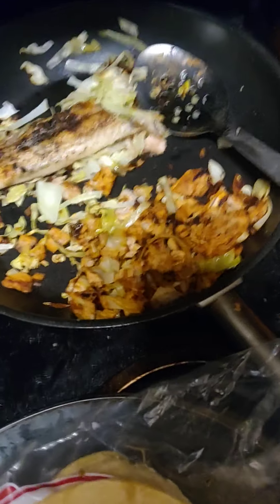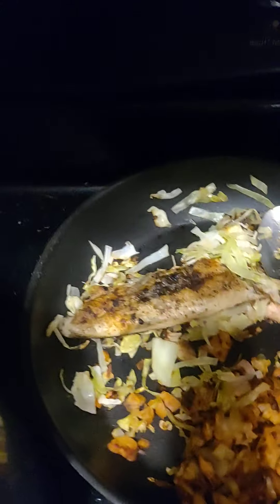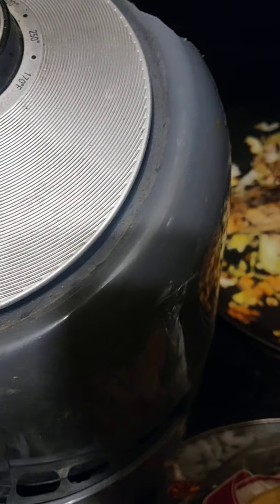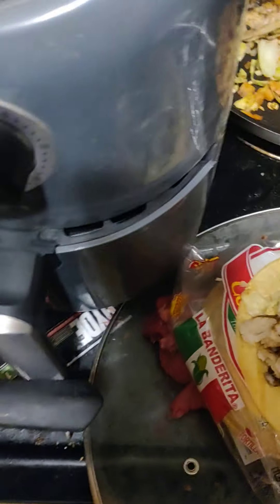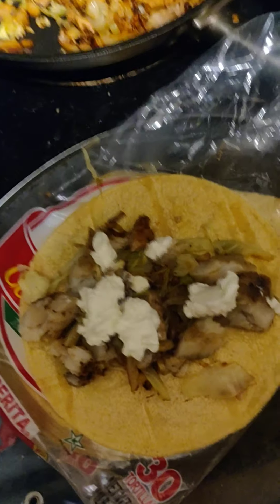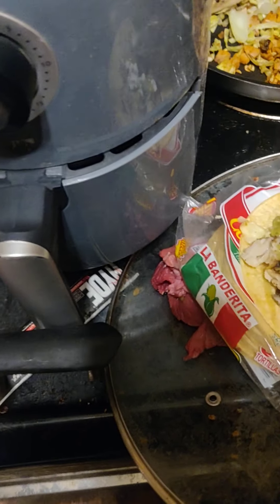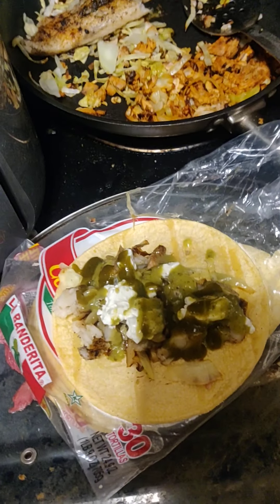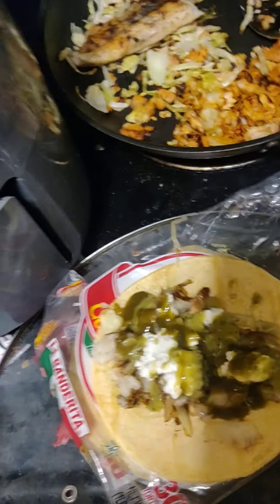fish taco build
taco, fish taco, easy, delicious, gluten free, salsa